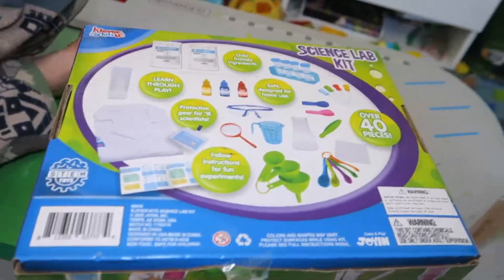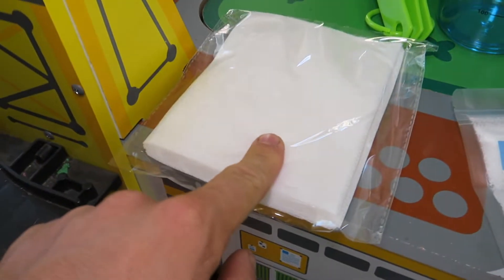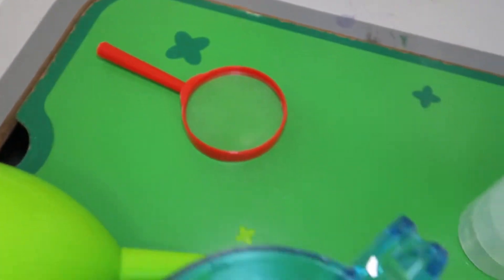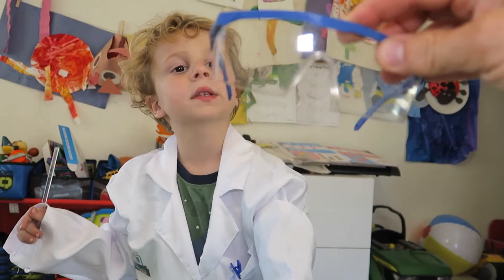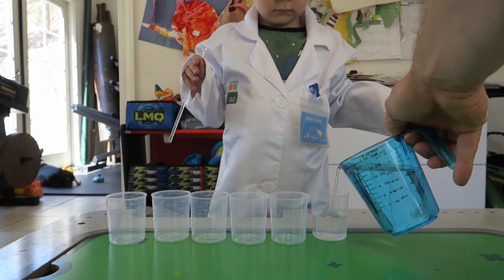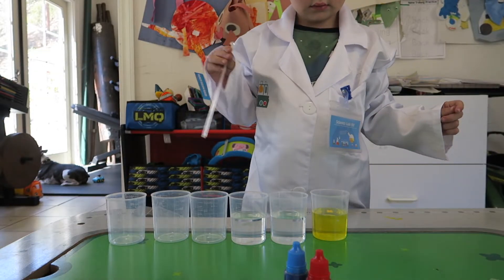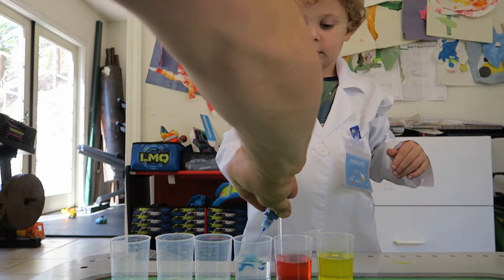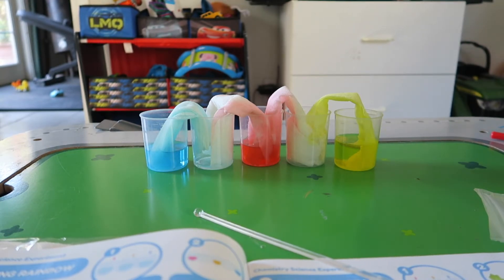Klever Kits Science Lab Kit Review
Personal accounts